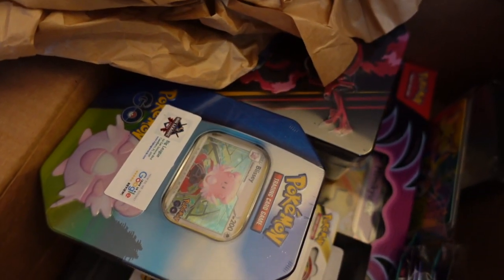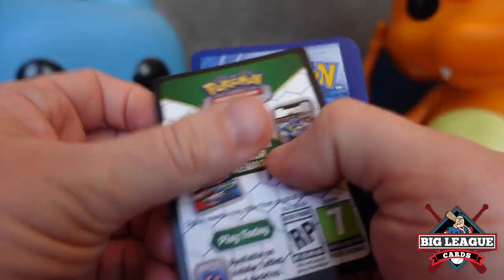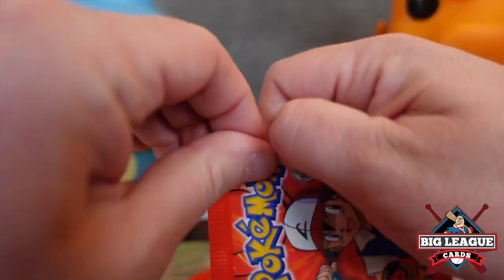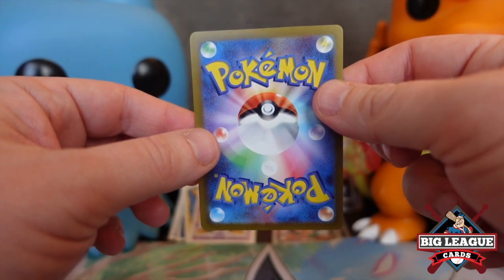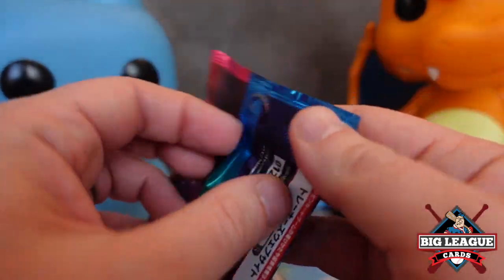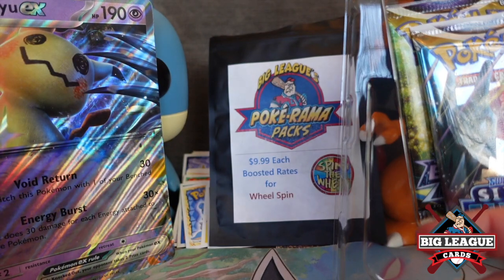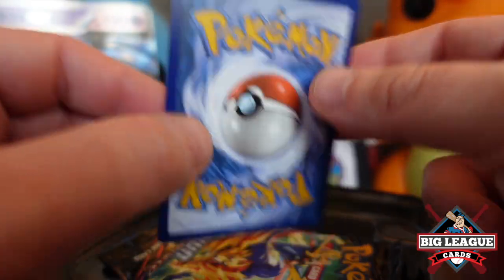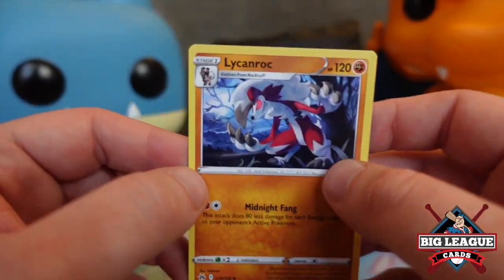This Pokemon Mystery Box was UNBELIEVABLE?! What's Inside?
On today’s episode of @TheHobbyistNovice we receive a mystery box LOADED with Pokémon product from our friends at Big League Cards in Casselberry FL !

Big League Sports & Pokemon Cards opened in 1992 and has been voted the nation's best card store for 2 consecutive years !

Music in this video is courtesy of the YouTube Creator Studio